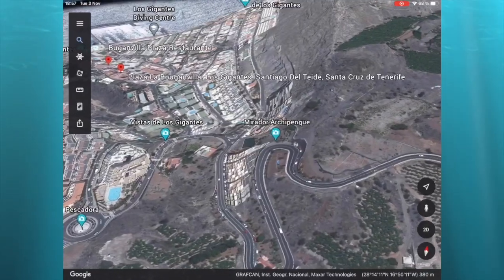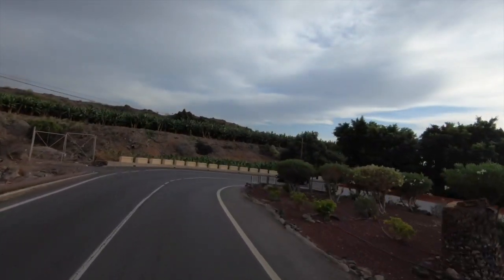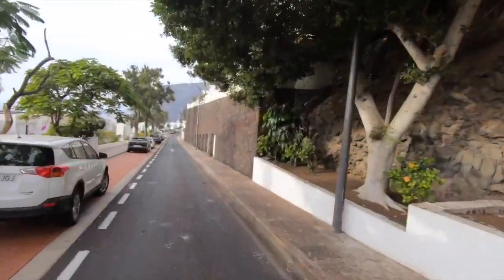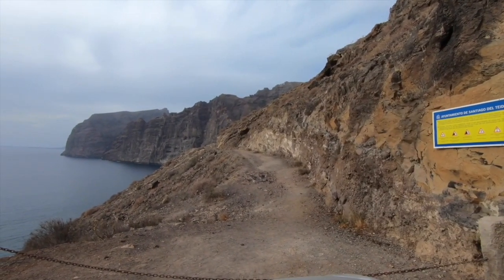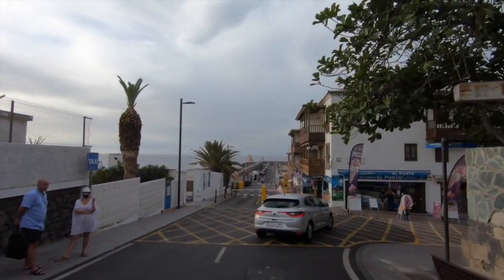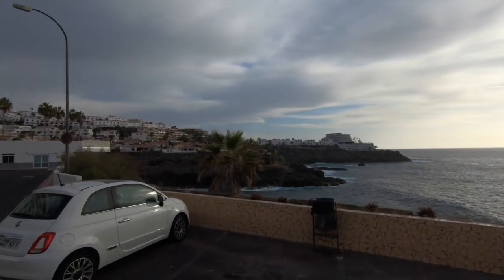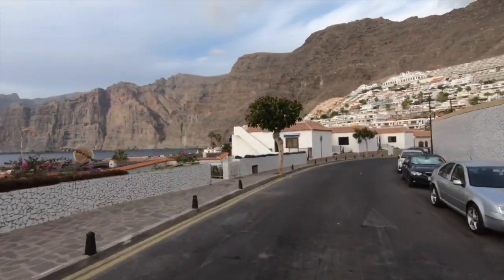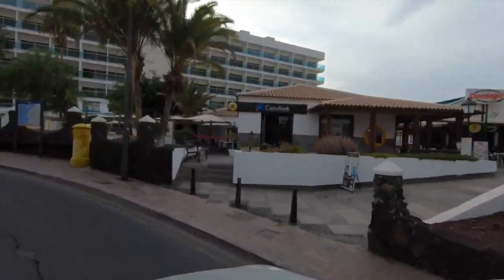DRIVE AROUND Los Gigantes, Tenerife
Another DRIVE AROUND Los Gigantes, Tenerife for your viewing pleasure

The next episode in the journey of Christine and Tim. Living on the island of Tenerife in the Canarias this pair share their ups and downs plus showing off areas, cafes, restaurants and bars which are accessible for people with reduced mobility...